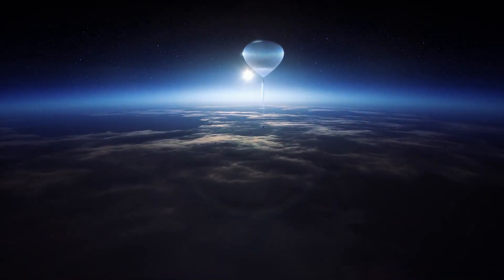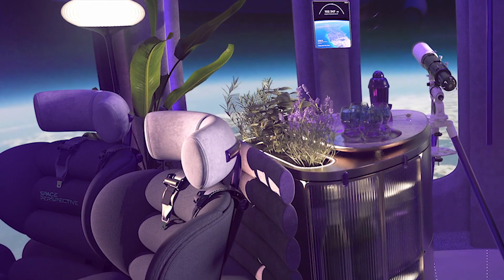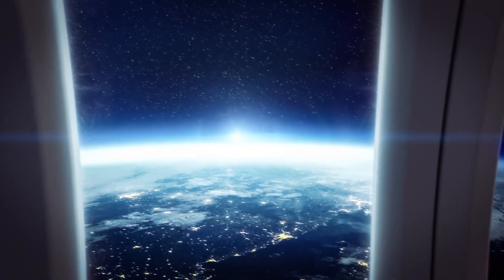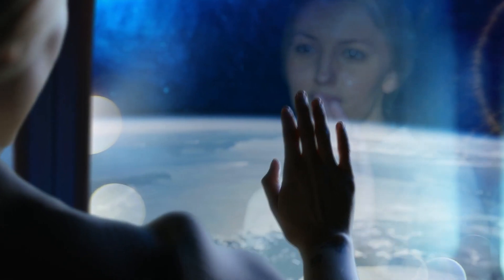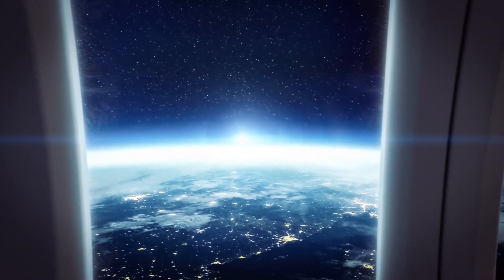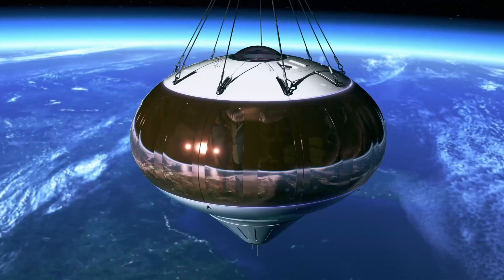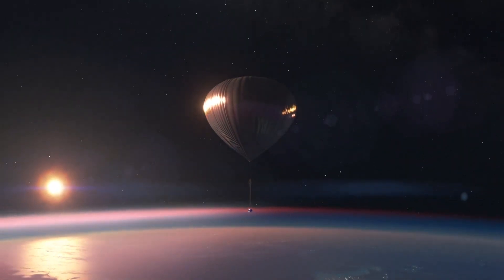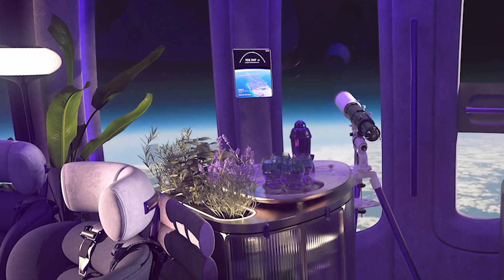World's First Carbon-Neutral SpaceShip 'SpaceShip Neptune'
Space Perspective unveils interiors of the world's first zero-emission 'spaceship neptune'

Space Perspective pioneers into the future with its Spaceship Neptune, a net-zero thrill ride and the Earth’s leading luxury spaceflight experience. The team hopes that the floating capsule will offer a luxurious adventure while instilling a newfound respect for planet Earth. Peering down at the planet from afar, viewers might come away with a new perspective of the interconnectedness of the human race.

Today, the team at Space Perspective unveils a first look at the customizable interiors of the ‘Space Lounge’ in Spaceship Neptune. The price for a trip? $125,000 USD per person. Up to eight guests can experience 360º views of planet earth from 20 miles (30 kilometers) above, during a six-hour trip inside the space capsule, which includes reclining sets, a bar, and a bathroom.